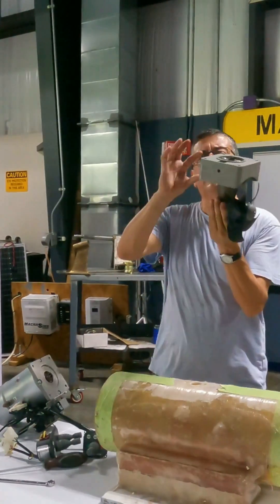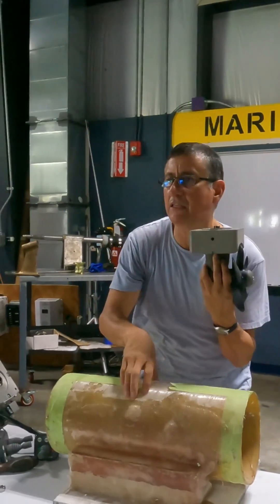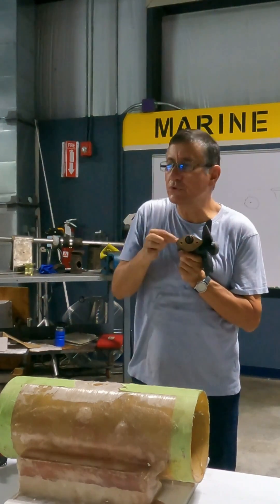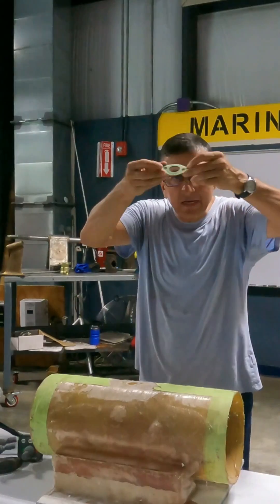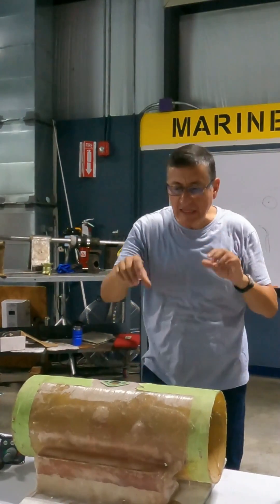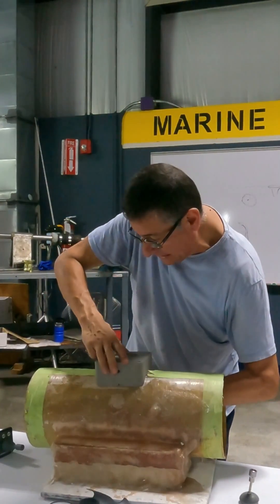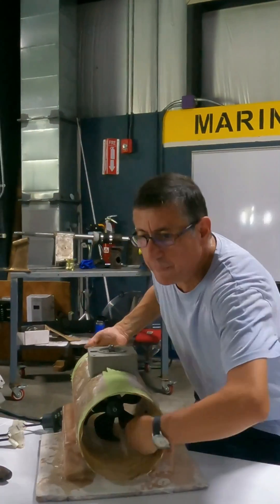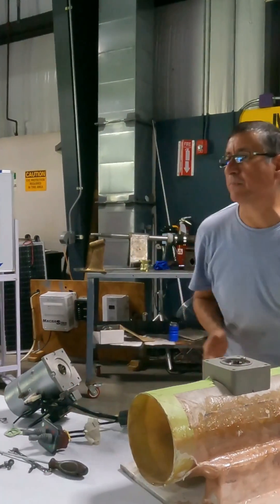How to Install a Custom Bow Thruster